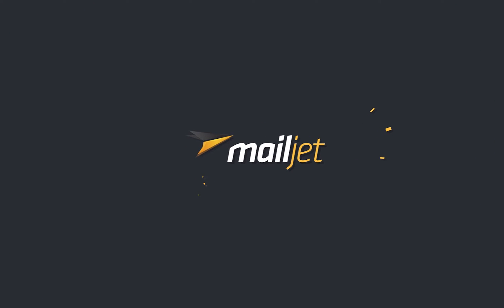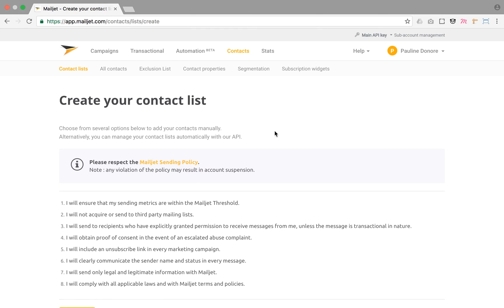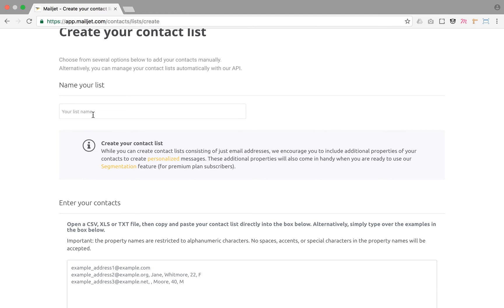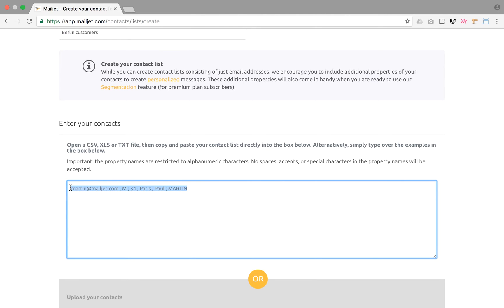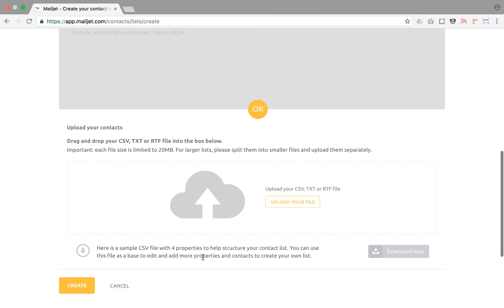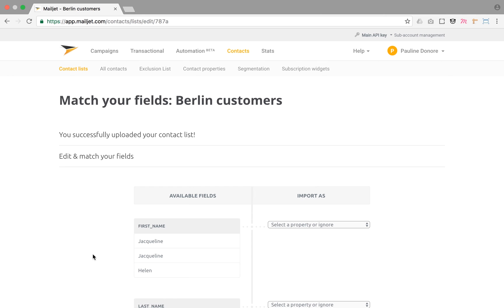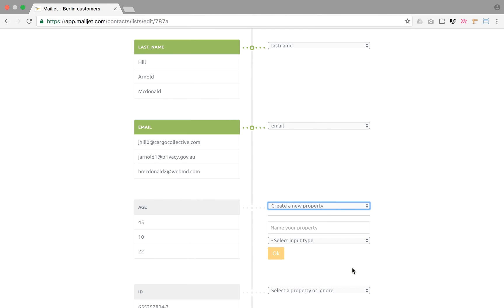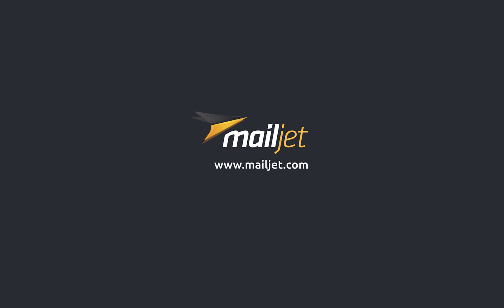Create an Email Contact List with Mailjet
This video will show you how to easily upload your contacts addresses and information into Mailjet.

Your email contact lists are the heart of any email strategy which is why it's so important that you create and easily manage your list from day 1. Mailjet's intuitive contact management tool helps you and your team effortlessly grow your upload contacts so you can start sending your email campaigns as soon as possible.

Mailjet is the email solution for teams to create, send, and monitor marketing emails, transactional emails, and SMS. Brands like Microsoft, AVIS, Product Hunt, and MIT trust Mailjet to send over 2 billion emails every month.